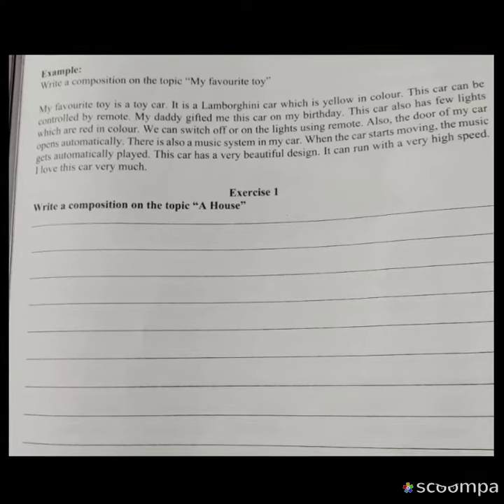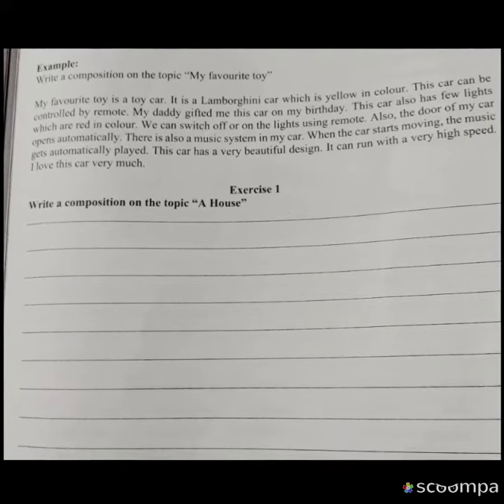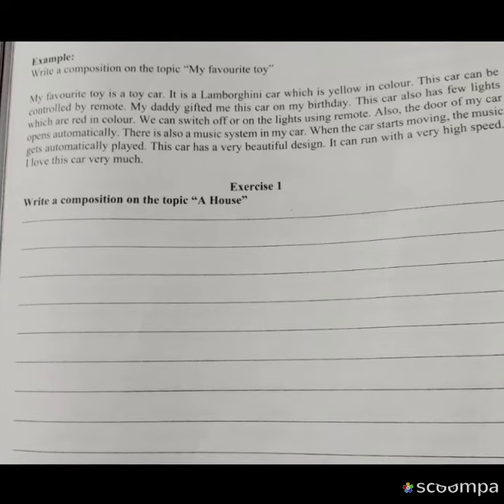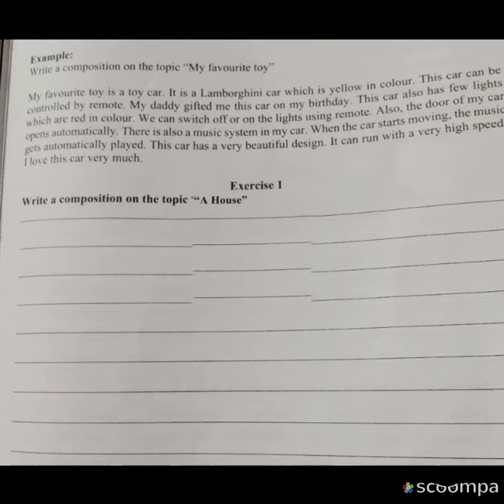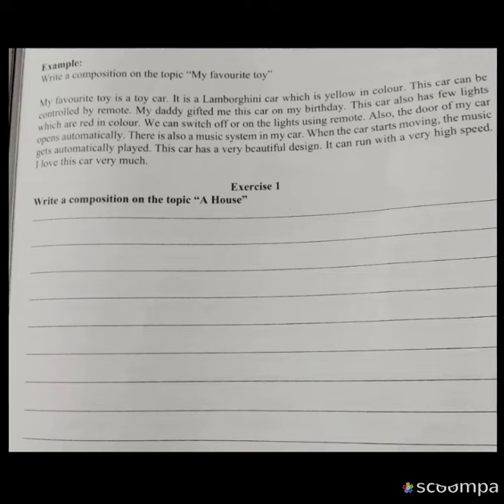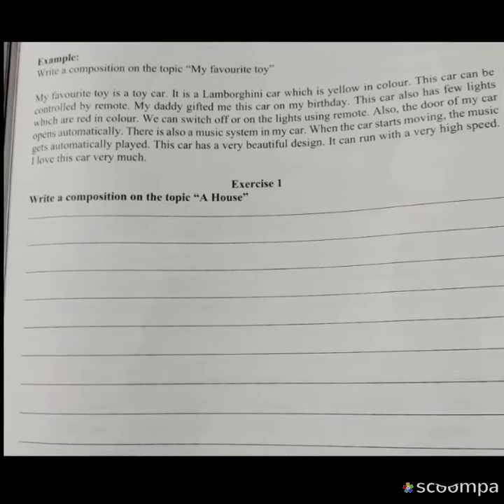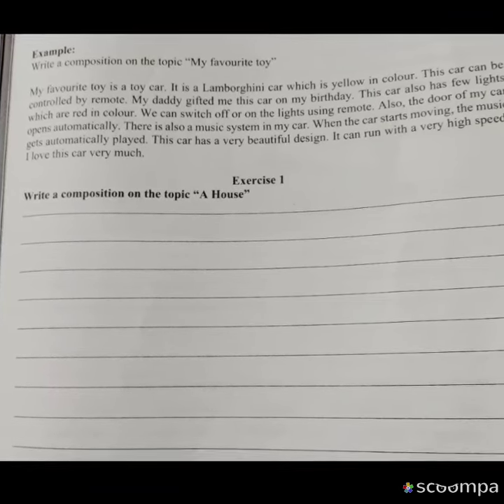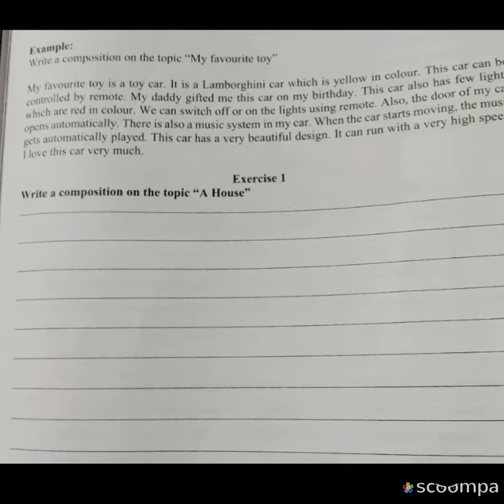Grade 2 English grammar paragraph writing/composition Feb portion part-2